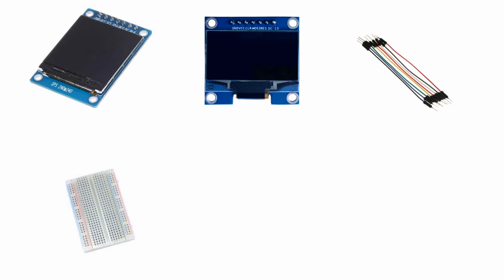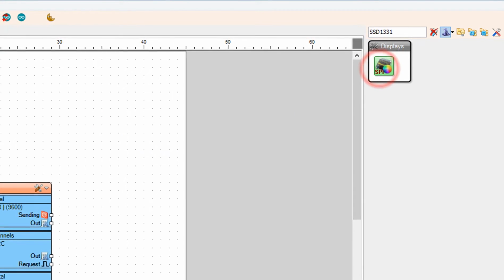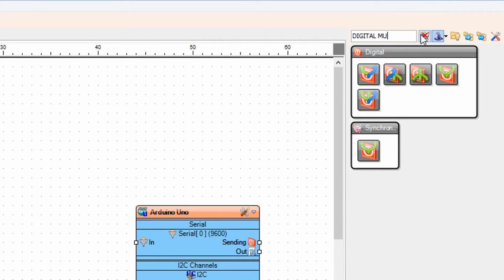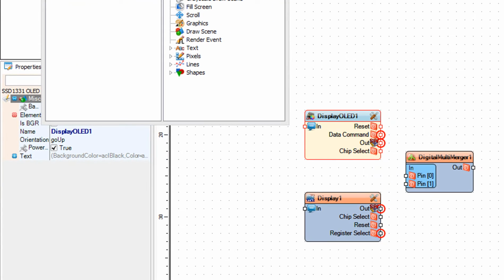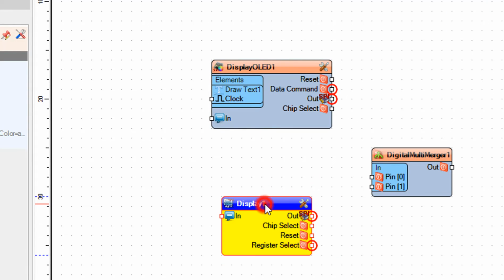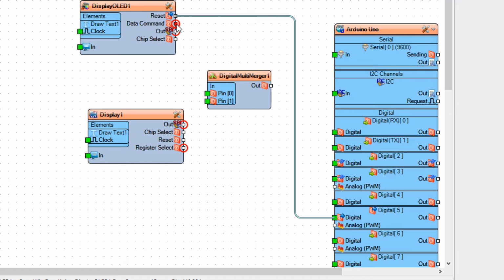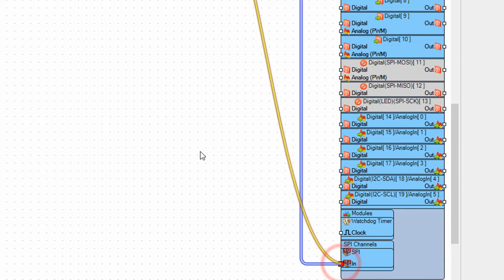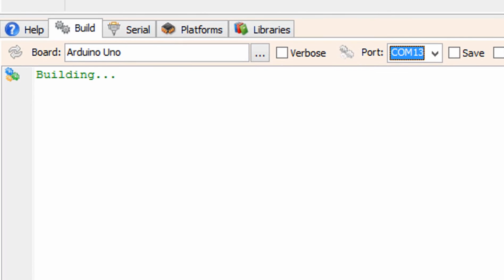Arduino Connect SSD1331 OLED Display & ST7789 Display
In this tutorial we will learn how to connect the SSD1331 OLED Display & ST7789 Display to Arduino using the Visuino program.